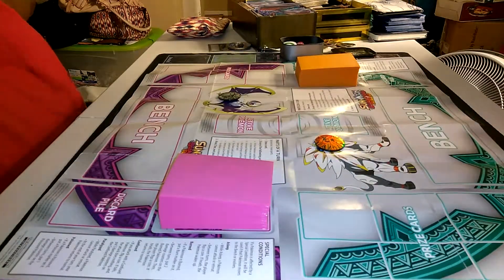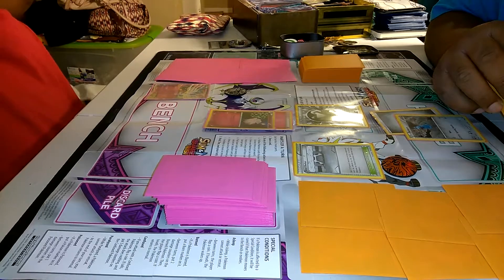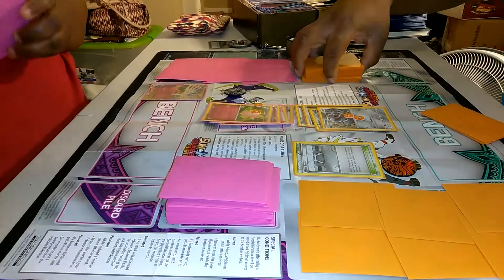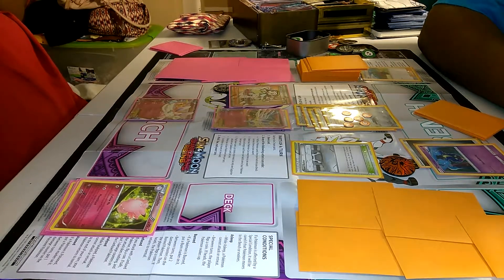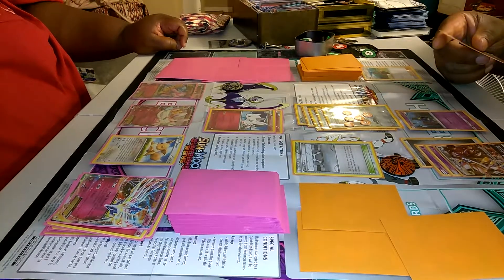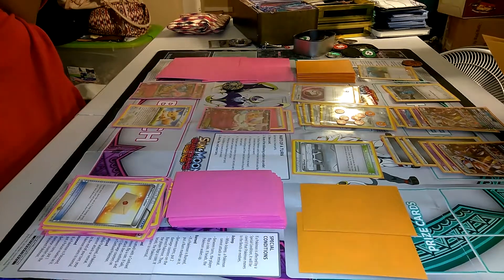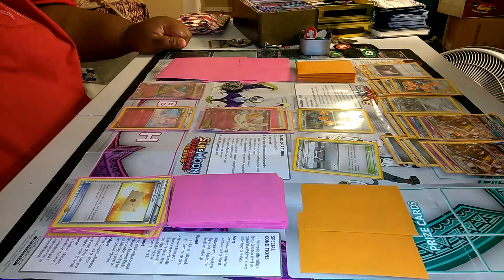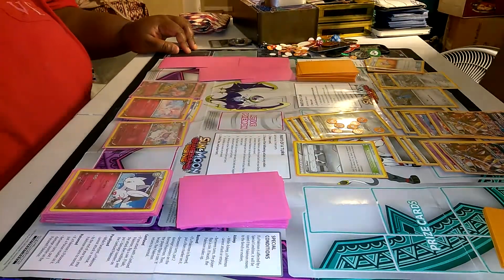Top down throw down Pokemon fairy garden sun steel strike